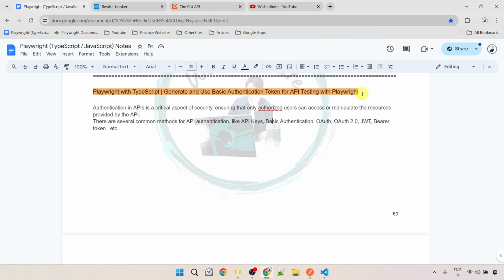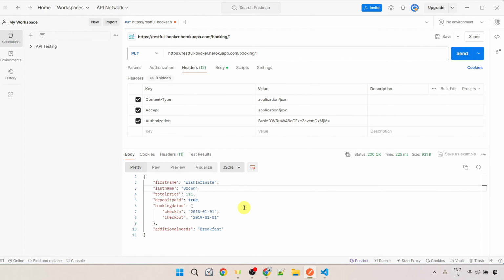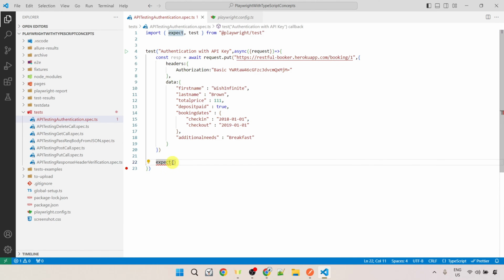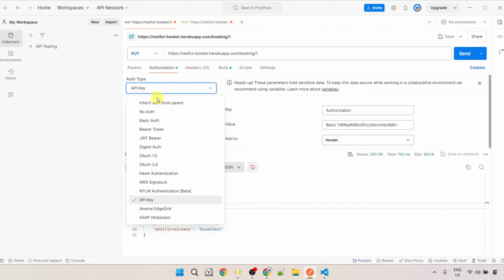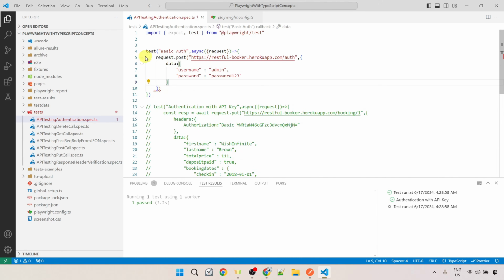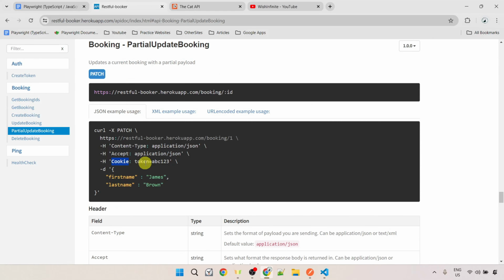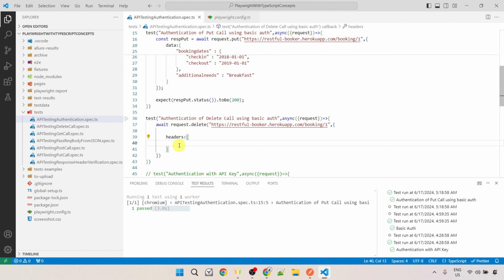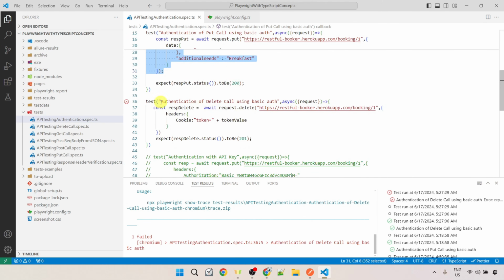Playwright API Authentication Explained | Basic Auth & API Key Tokens Step-by-Step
Learn how to generate and use authentication tokens for API testing using Playwright with real-world examples. This tutorial covers Basic Authentication, API Key authentication, and secure handling of access tokens in Playwright using TypeScript. You’ll see how to pass auth headers, manage tokens efficiently, and validate authenticated API responses—skills every automation tester must know. Perfect for QA engineers, testers, and developers switching from Selenium or Cypress to Playwright.

Chapters

00:00 - Introduction Of Authentication
01:44 - Authentication using API Key with Postman tool
06:53 - Authentication using API Key with Playwright
12:33 - Introduction of Basic Authentication
14:03 - Basic Authentication with Postman tool
19:07 - Basic Authentication with Playwright
33:07 - Recap